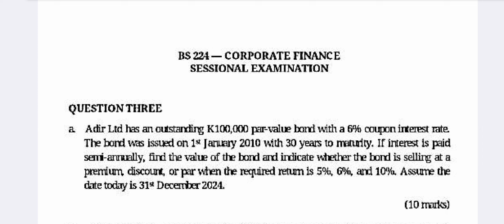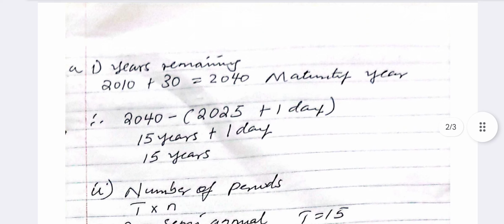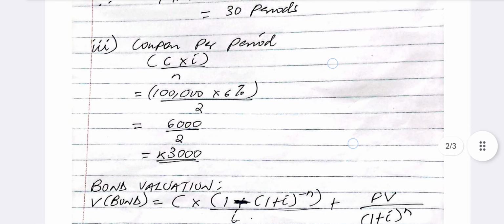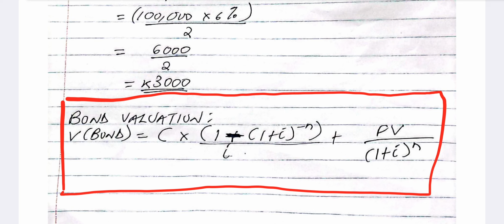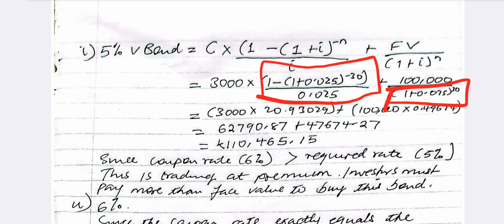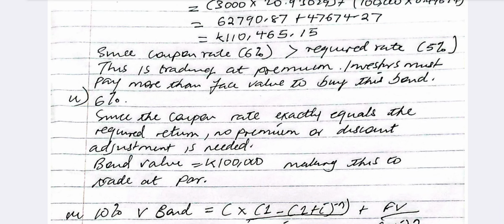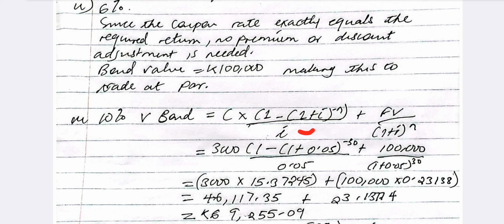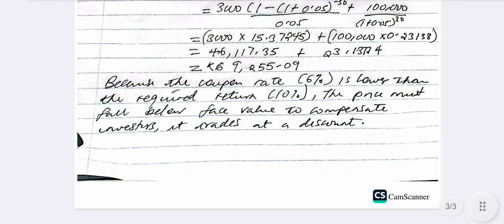Corporate finance: bond valuatipn practice questions solutions